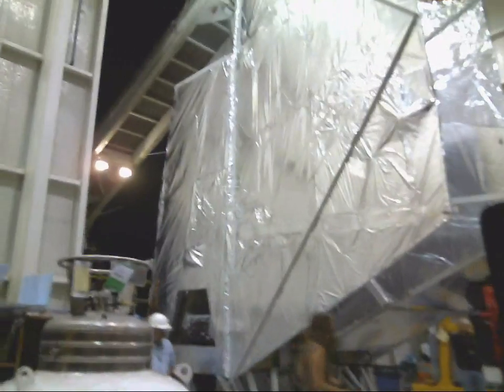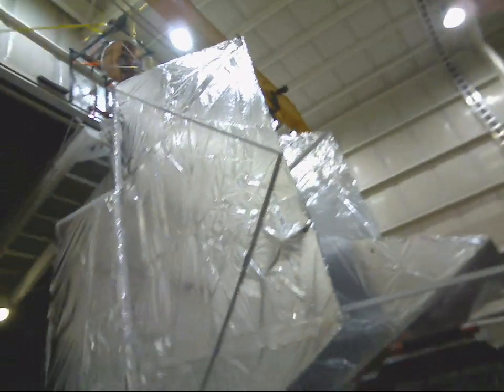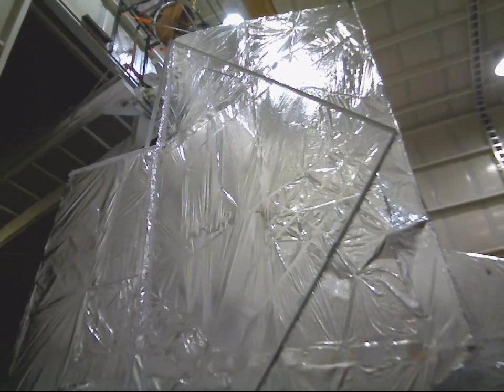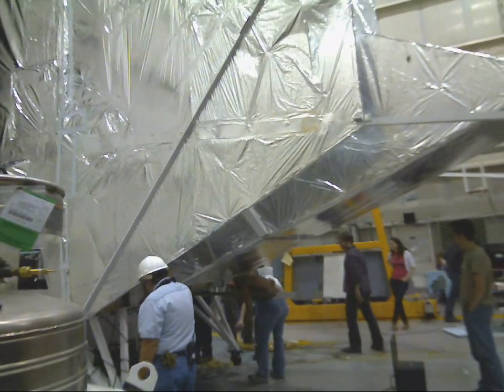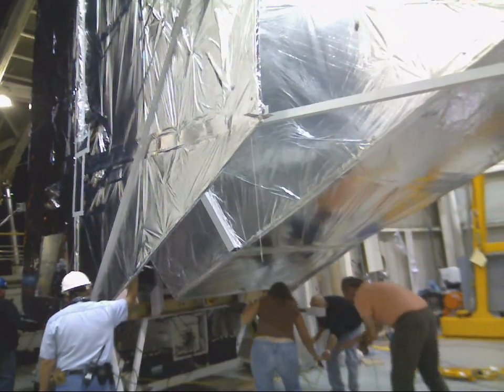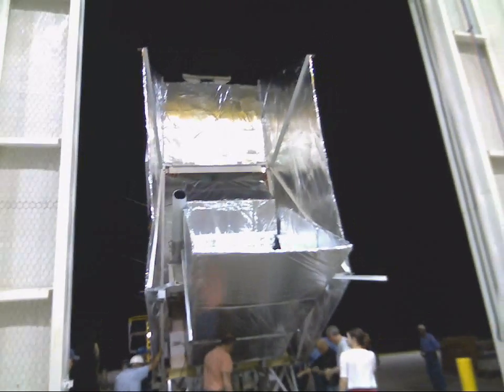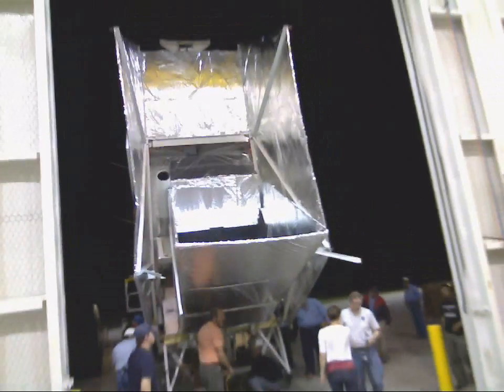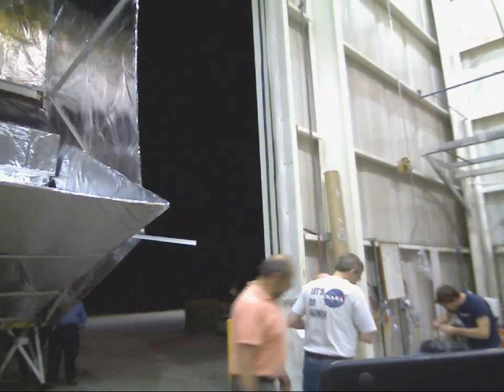EBEX launch 6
Big Bill attaches the gondola to the boom and picks it up. We roll out of the high bay and are set down so we can switch to longer cables.